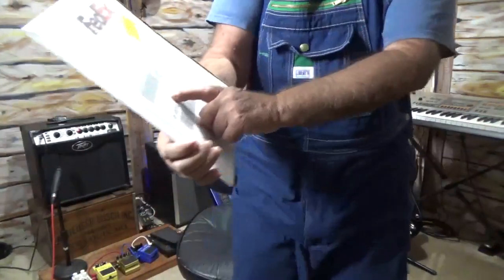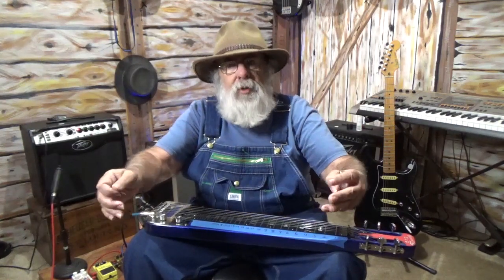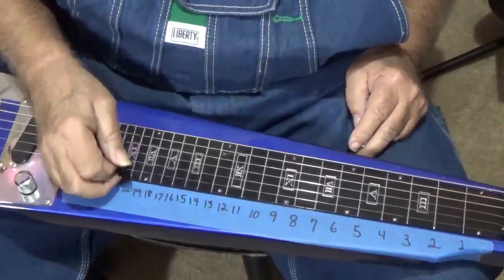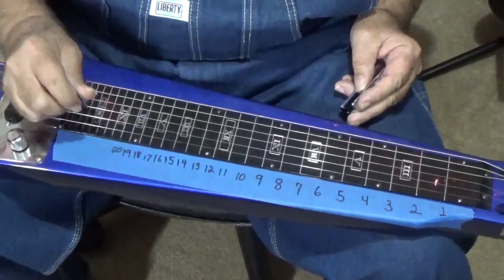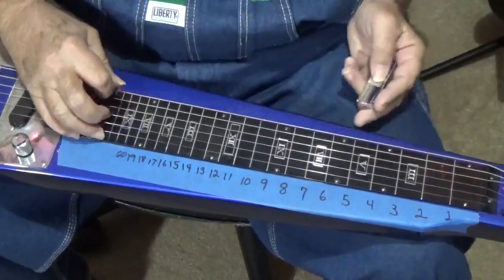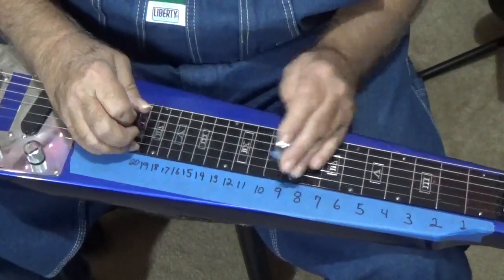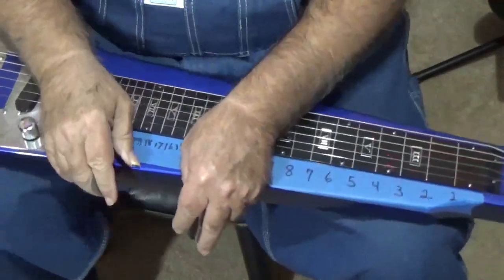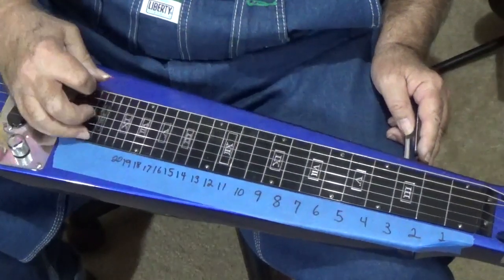Lap Steel Lesson D Tuning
Welcome to the Hump Day Report Fun for all !
Today a look at Open D- Tuning for the Lap Steel guitar
I Will see if they still have them Free Stocks and put up when I get home